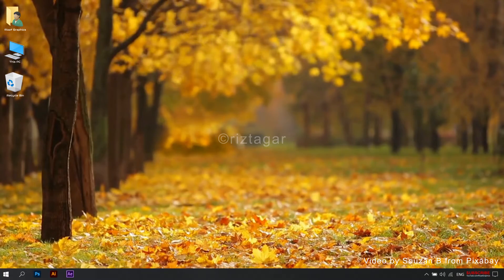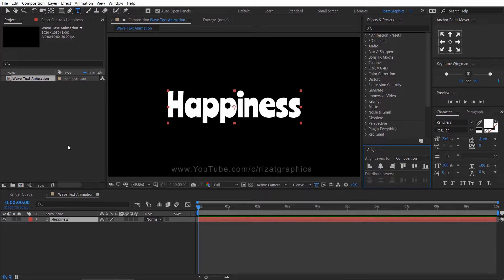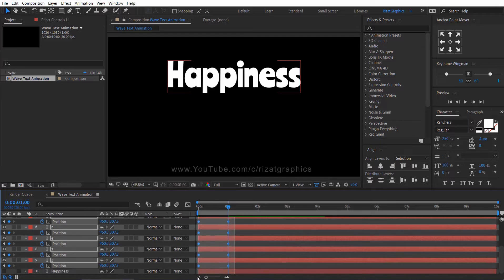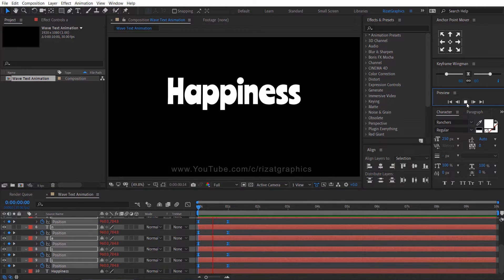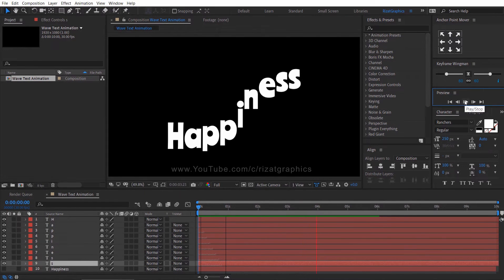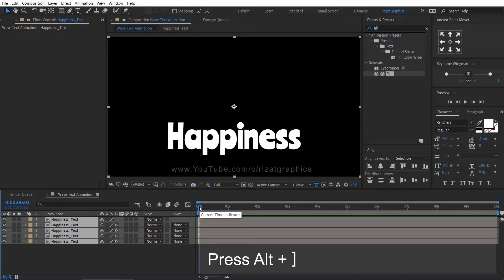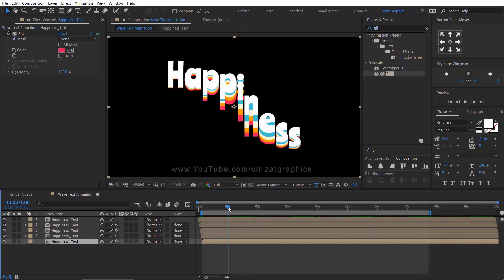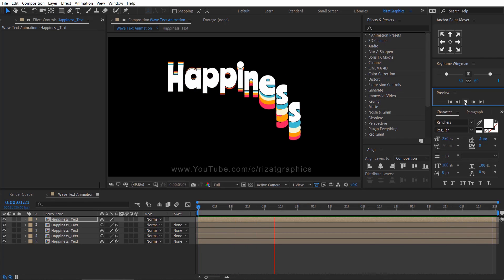Create a Wave Text Animation in After Effects | No Plugin required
Hello everyone. Welcome back to this channel. In this tutorial, you will learn to create a simple but cool-looking wave text animation in After Effects without using any plugins. I recommend you watch this video till the end.